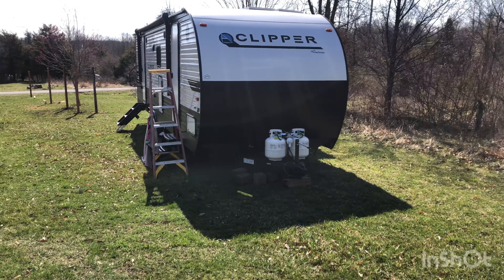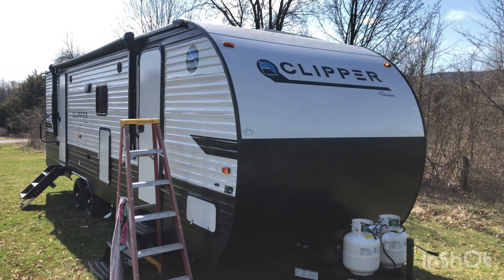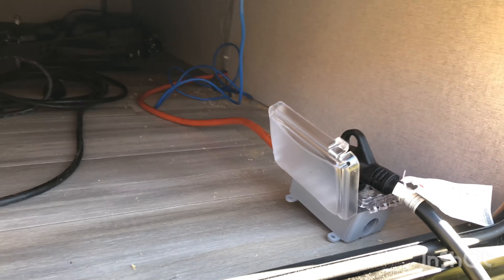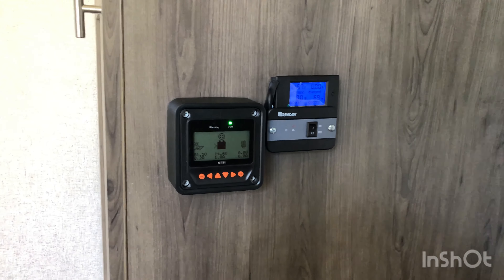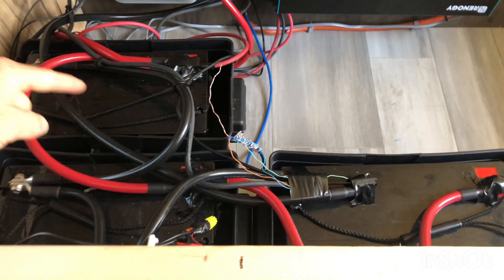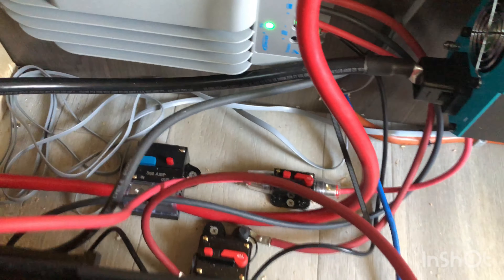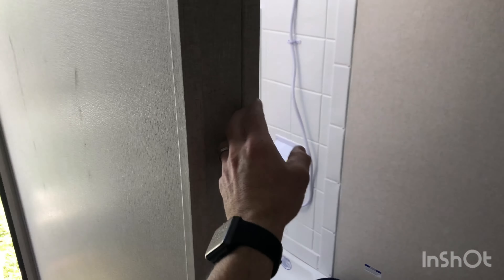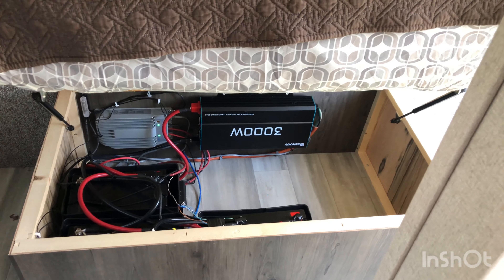RV/travel trailer, DIY solar setup. 400watts, Renogy Solar Panels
Links

Also, we’ll be upgrading to LiFeP04 batteries (building) to upgrade to a 400 amp hour system.